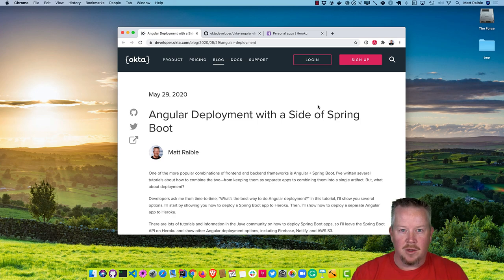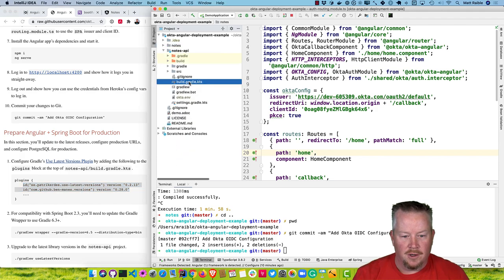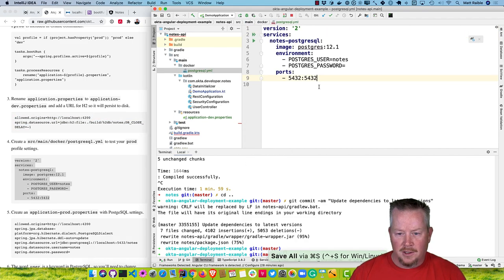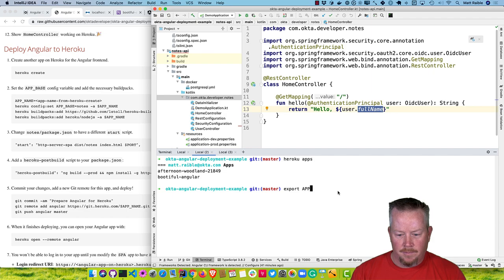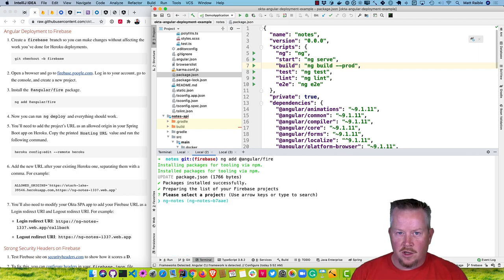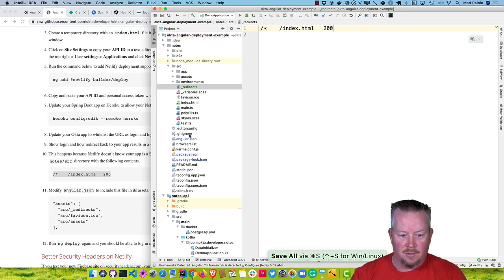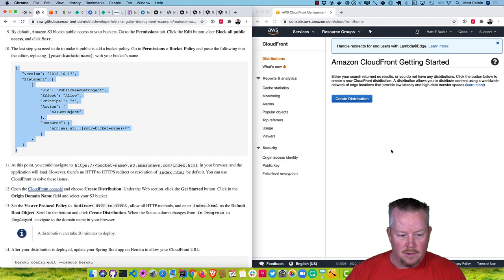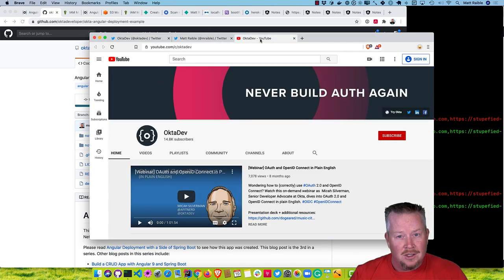Angular Deployment with a Side of Spring Boot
A screencast that shows how to deploy your Angular + Spring Boot App to Heroku, Firebase, Netlify, and AWS.

Table of contents:

00:00 Angular Deployment Demo
02:10 Create an Angular + Spring Boot App
02:22 Secure Your Angular + Spring Boot App
06:29 Prepare Angular + Spring Boot for Production
09:29 Configure Production URLs
11:47 Use PostgreSQL in Production
15:43 Deploy Spring Boot to Heroku
18:25 IntelliJ Live Templates are the best!
19:21 Deploy Angular to Heroku
22:17 Make Your Angular App More Secure
24:28 Angular Deployment with ng deploy
25:17 Angular Deployment to Firebase
27:46 Strong Security Headers on Firebase
29:12 Angular Deployment to Netlify
32:01 Configure SPA on Netlify
33:43 Better Security Headers on Netlify
35:20 Angular Deployment to AWS S3
38:56 HTTPS with S3 using CloudFront
42:12 Security Headers with AWS CloudFront + S3
45:05 Angular is Awesome!